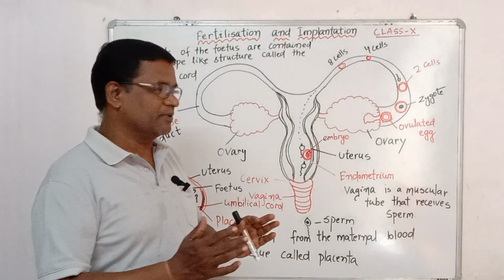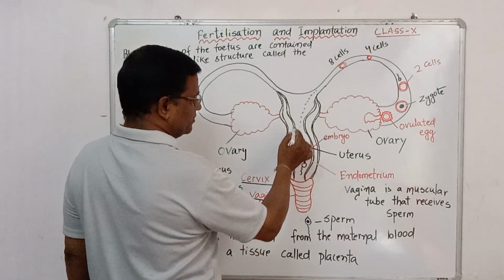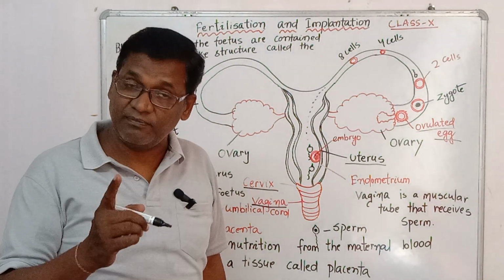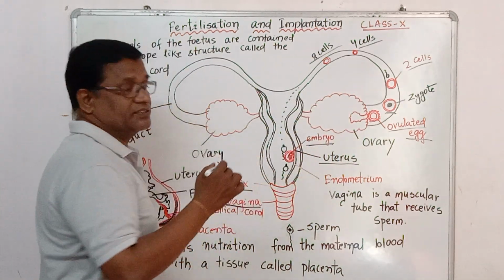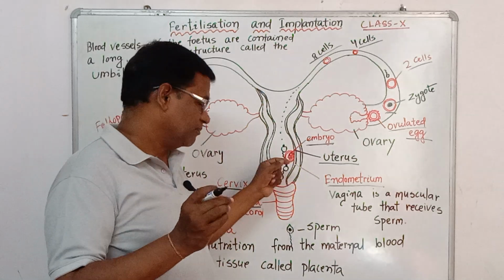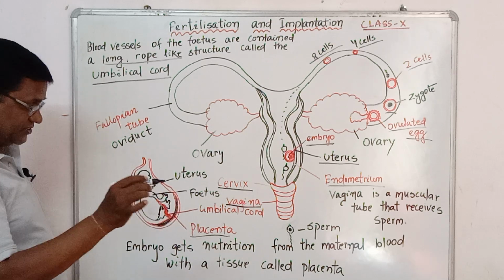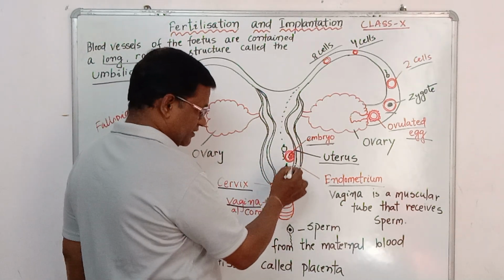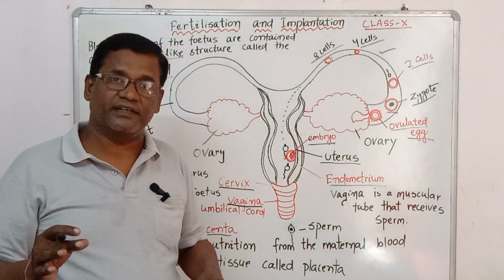Fertilization & Implantation class X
Fertilization & Fertilization
It  is belongs to class X , Reproduction